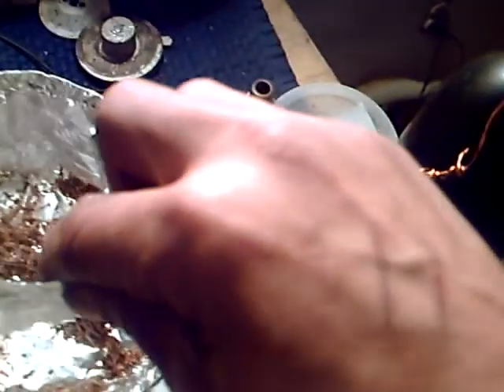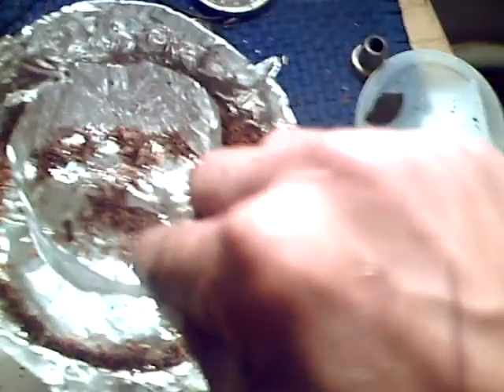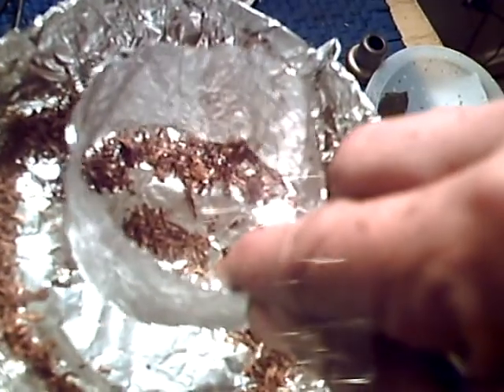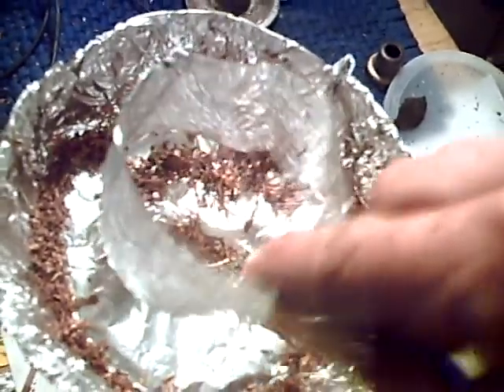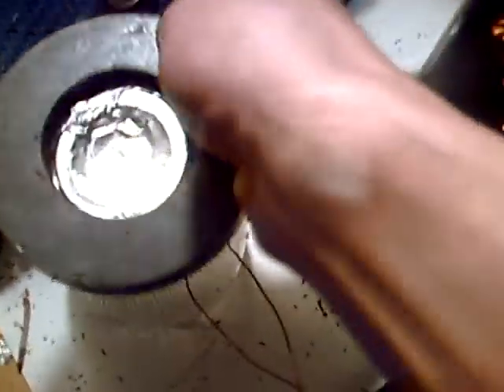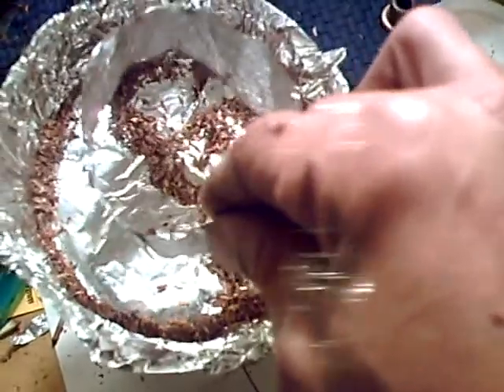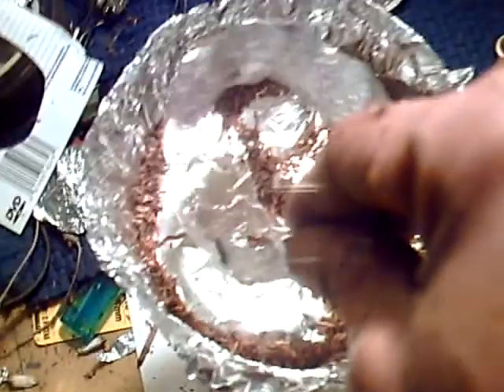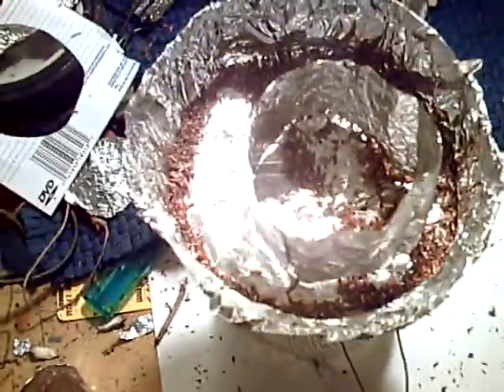electro magnito lorentz force generator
mapping the enhanged vortex generaor